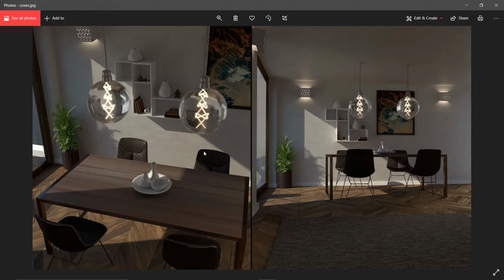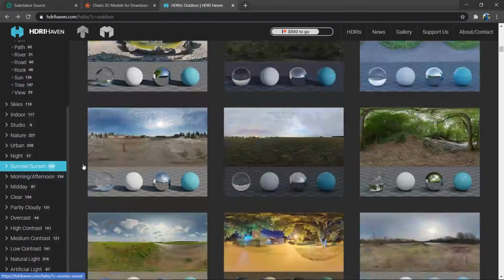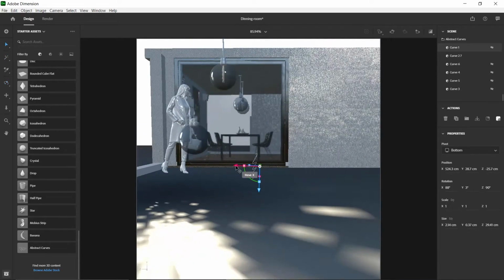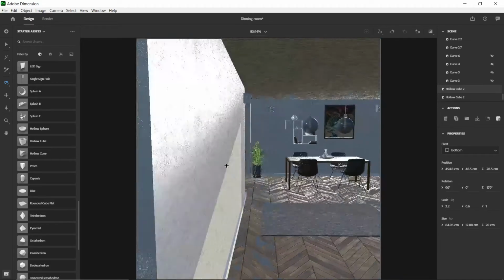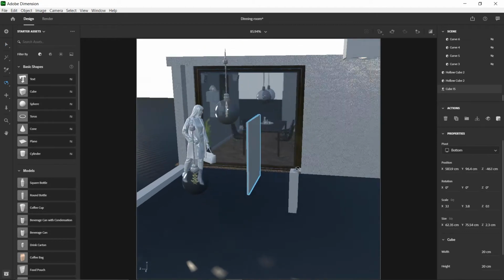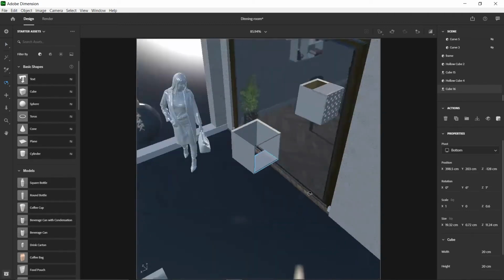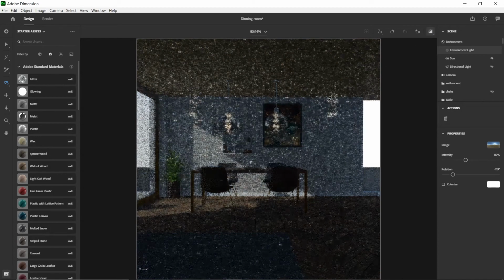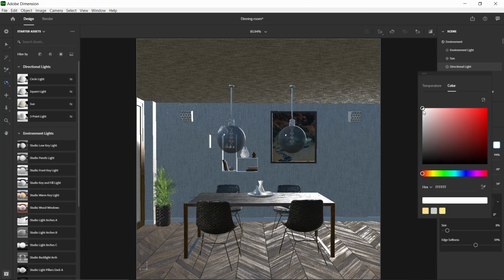Adobe Dimension 3.2 | 3D Dining room Tutorial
👋Hi Everyone! Here is my process for the dining room design.